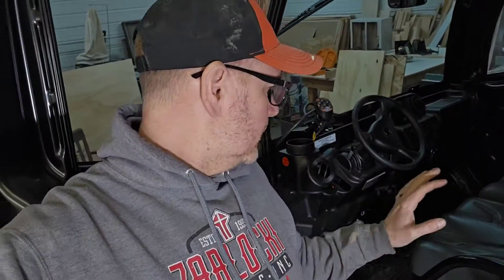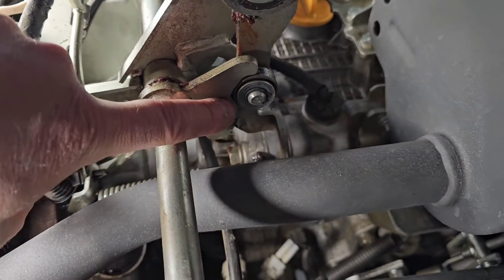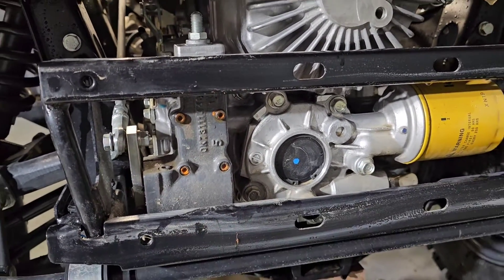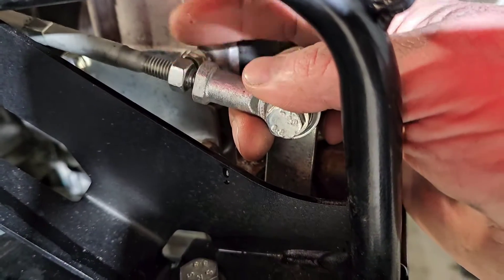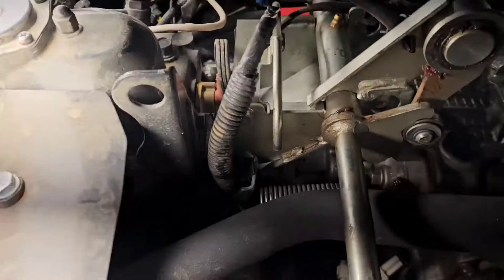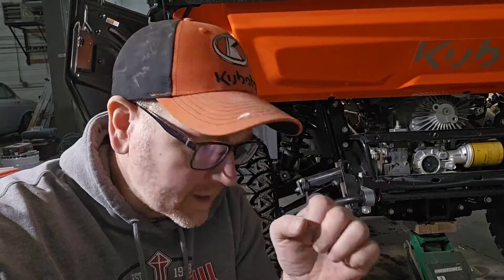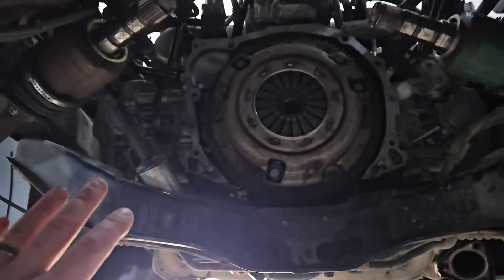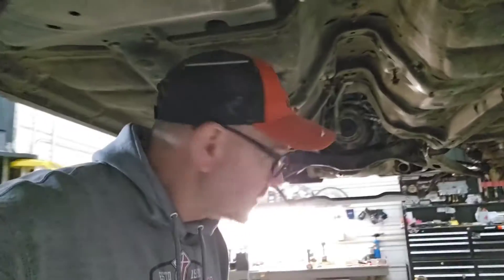Episode 4: HST Linkage - Kubota RTV Optimization Protocol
Adjusting the HST linkage on a Kubota X 1100 c